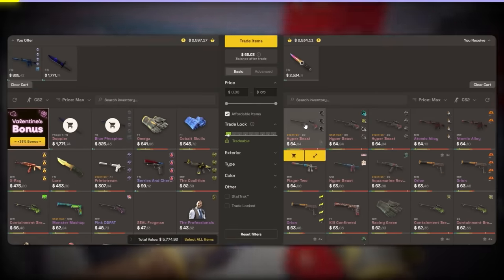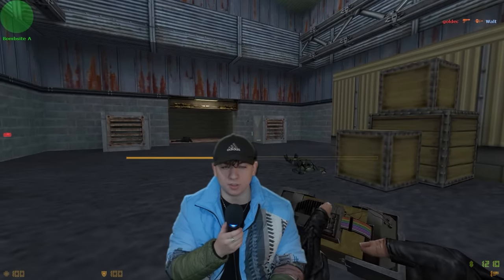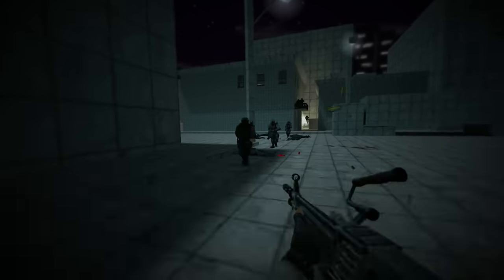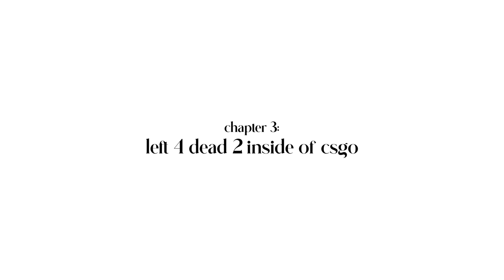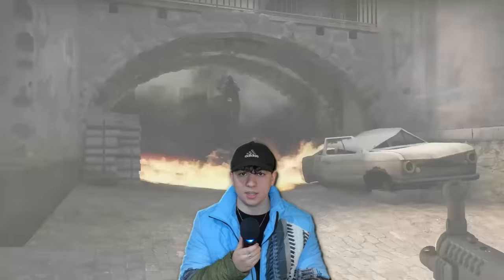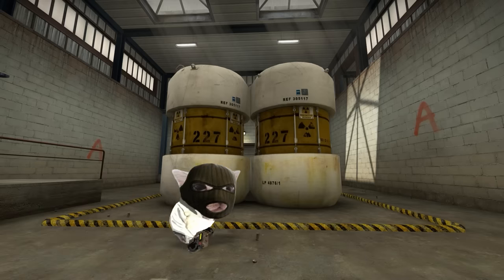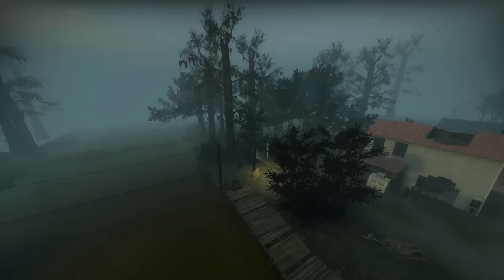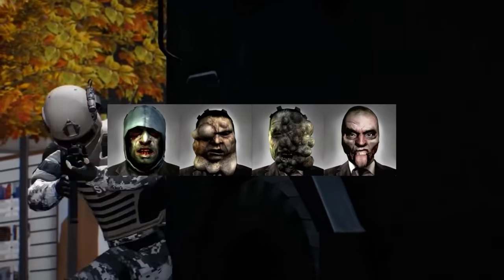How Counter-Strike and Left 4 Dead are connected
In this video I go over the hidden connection between Counter-Strike and Left 4 Dead. From early prototypes to shared assets and references, explore the intriguing link between these iconic games. Is it coincidence or conspiracy?

btw because some of you were asking I got the jacket (not an ad btw)
Also I will be putting the music in my next video in the description

Intro: 00:00
Sponsor: 00:43
Part I: Left 4 Dead Prototype : 01:06
Part I: Left 4 Dead Source: 03:03
Part I: Left 4 Dead Inside of CSGO: 04:54
Part II: Unraveling The Connection: 06:57
Part II: Reality: 08:02
Part III: Payday?: 10:00
Part III: Conclusion: 12:28

Are Counter-Strike and Left 4 Dead Connected?
The Secret Connection Between Left 4 Dead and Counter-Strike
Left 4 Dead and Counter-Strike Share Universes
Easter Eggs In Left 4 Dead and Counter-Strike
hello there :D